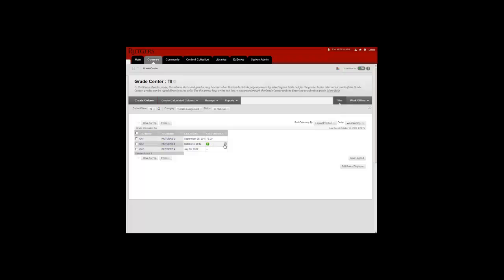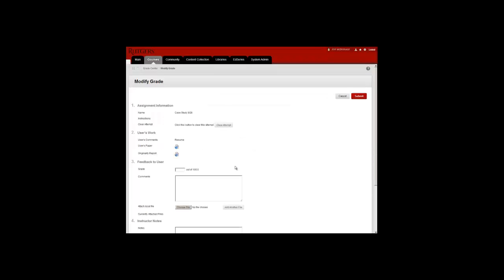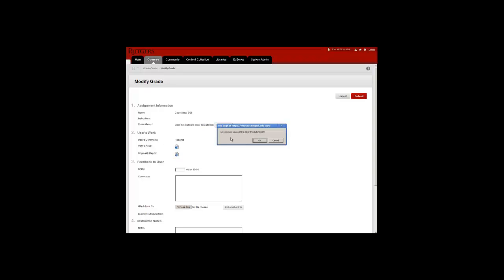Turnitin: Clearing a student's submission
How to clear a student's Turnitin submission in Blackboard